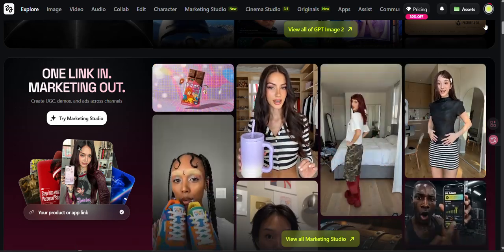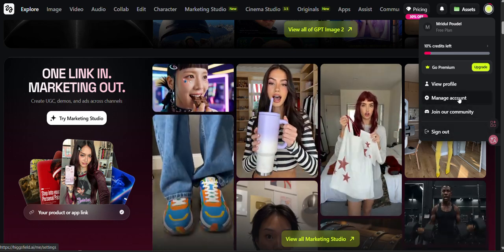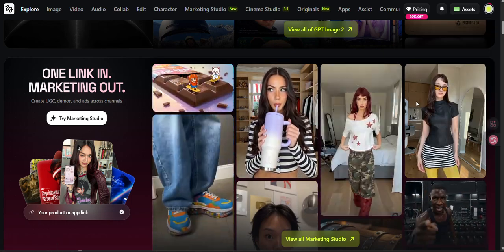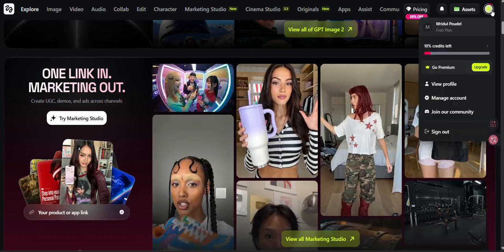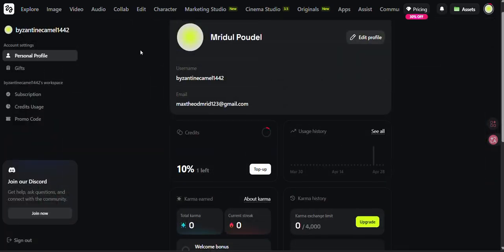How To Cancel Higgsfield AI Subscription (Step-By-Step Guide)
In this video, I’ll show you how to cancel your Higgsfield AI subscription step by step.

You’ll learn:

* Where to find account and subscription settings
* How to access the “Danger Zone” cancellation option
* How to confirm cancellation properly
* What happens after you cancel
* Tips to avoid getting billed again

This guide is perfect if you want to cancel your Higgsfield AI plan quickly and easily.